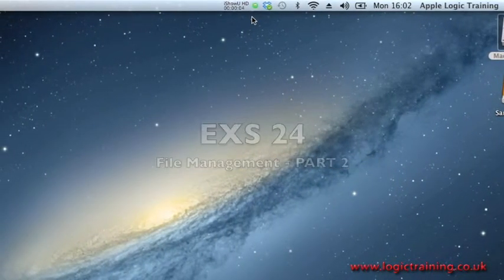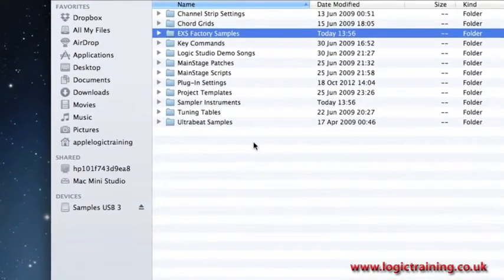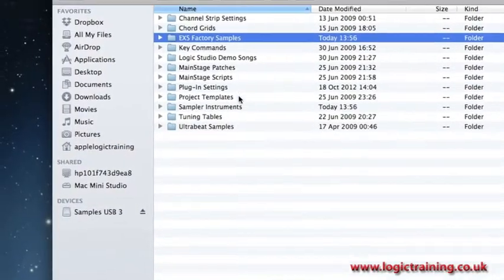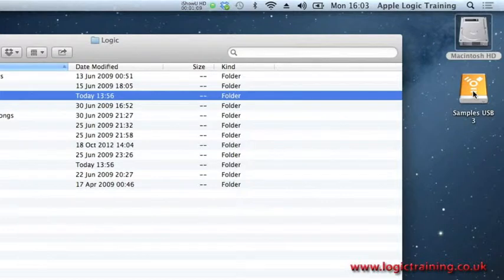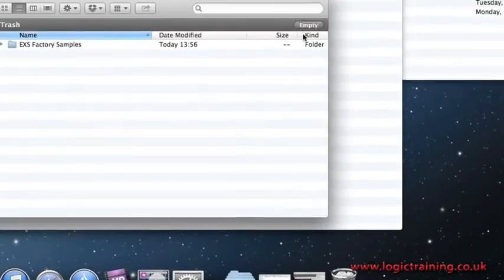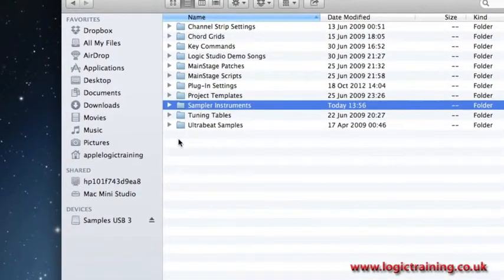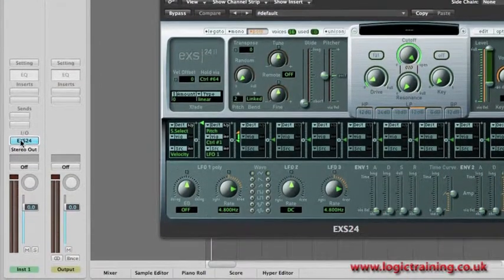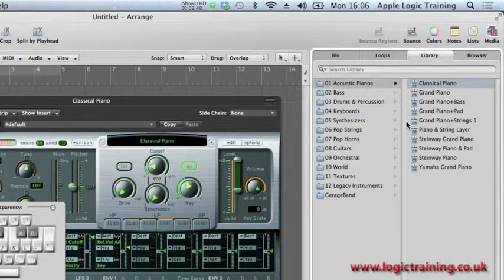EXS 24 Tutorial Moving Library to Ext Drive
How to move the factory samples from the EXS24 to an external hard drive if you are running short on hard drive space. This can free up valuable space on your internal Mac hard drive.